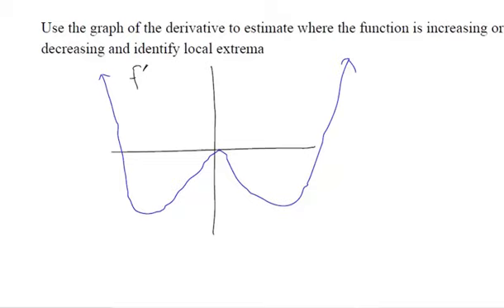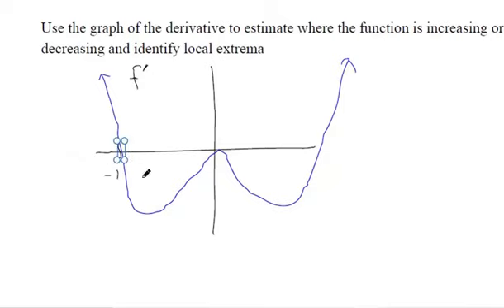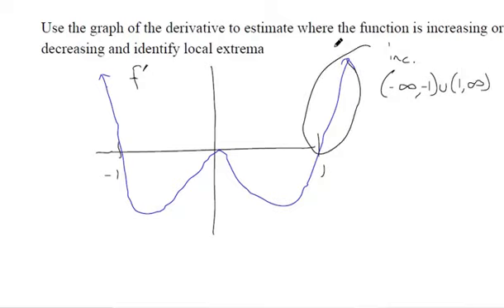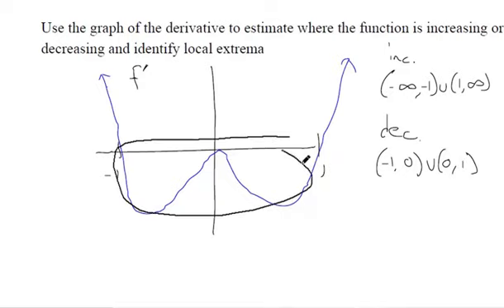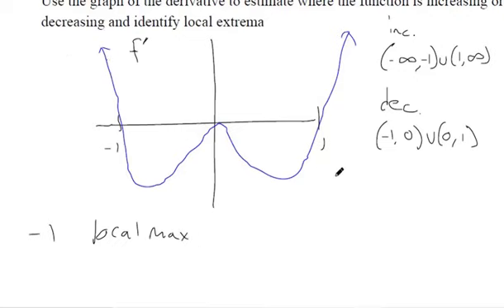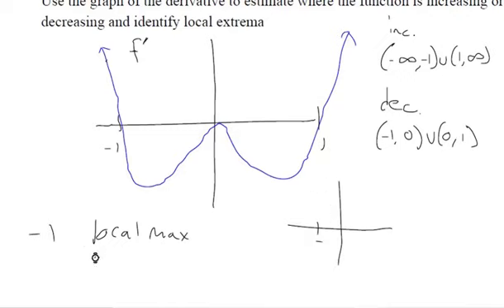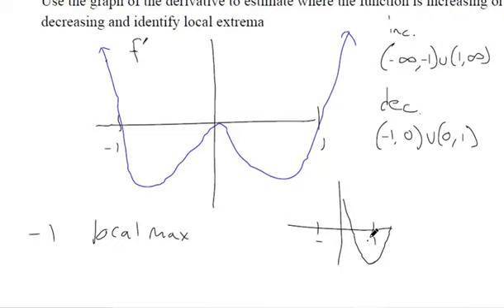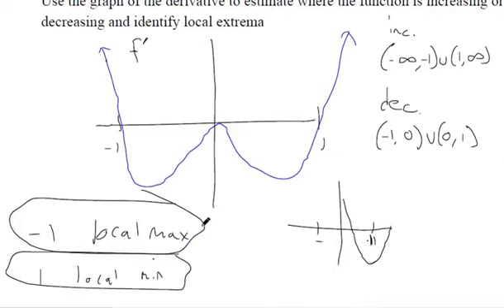Use graph of derivative to estimate where increasing or decreasing and identify local extrema